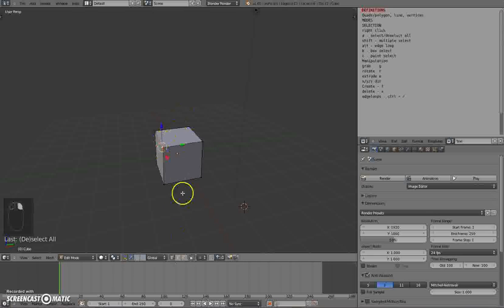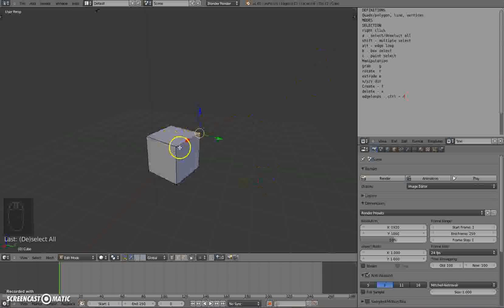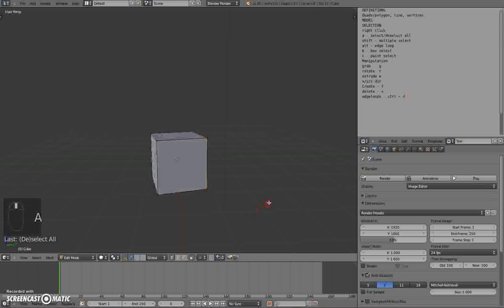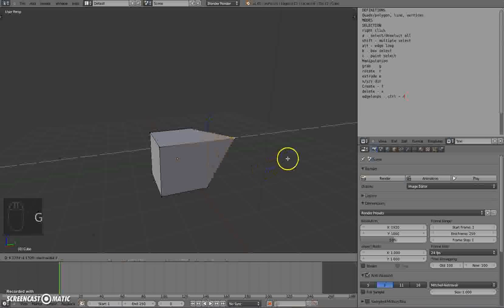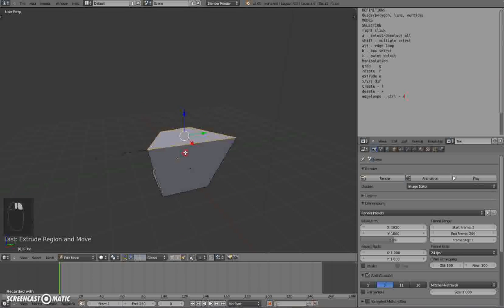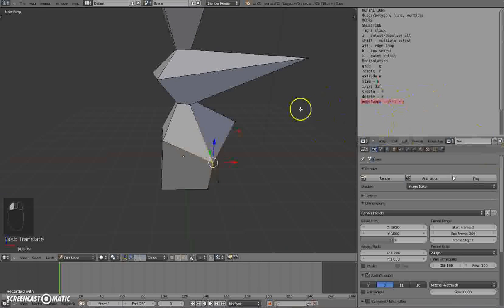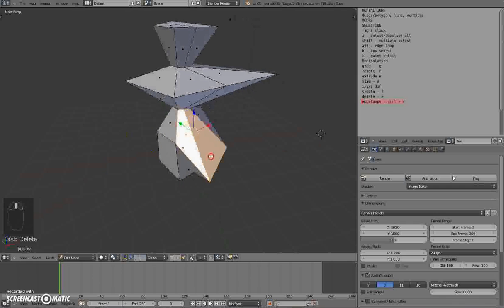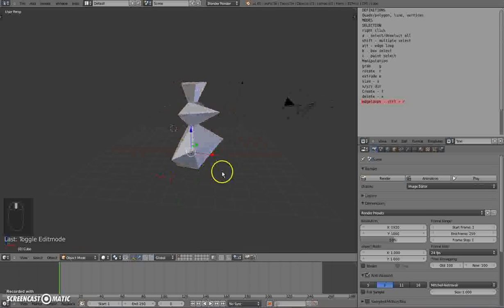Basic Object Manipulation